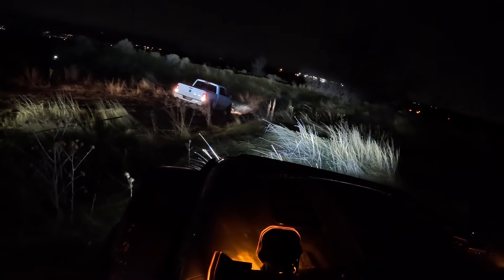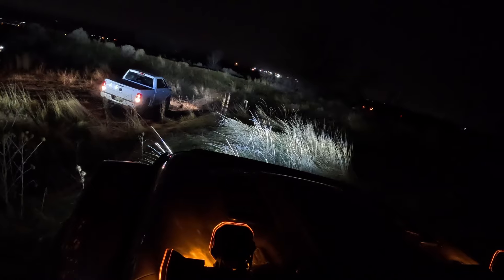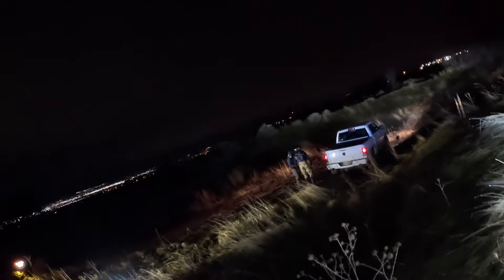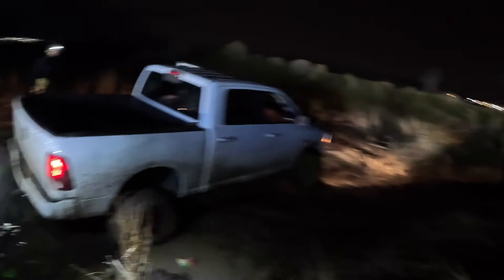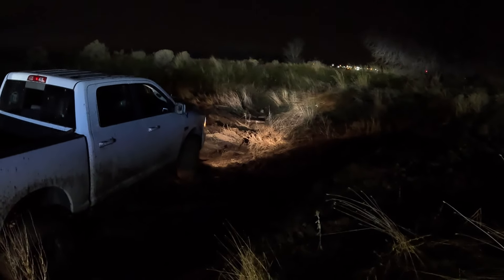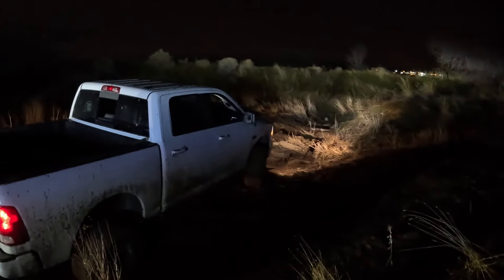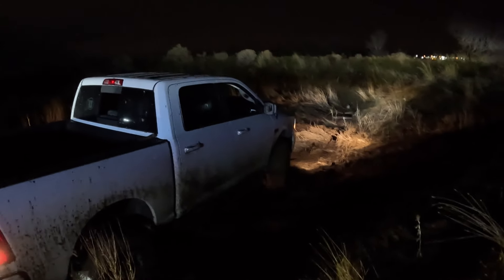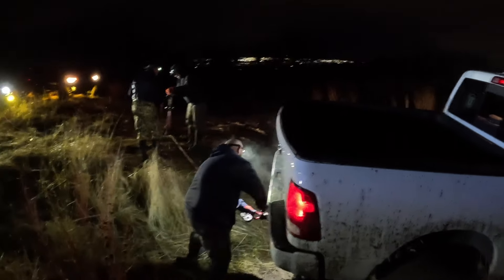He couldn’t Dodge it so he Rammed it deeper. 😆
Come along with me this evening, as we rescue a dodge off of a local dirt road here in Magney, Utah he went out playing in his new truck and slid into a mud hole, and when he tried to get out, he wound up, sinking it deeper and further in and we show up and rescue him and send him on his way home.

JM RIgging

Off Road Recovery: Winch Lines, Soft Shackles-JM Rigging Supply-Utah

Code: JORA for 10% every order.

Freedom rope:
Freedom Ropes - Kinetic Energy Ropes, Freedom Winchline, Soft Shackles and more